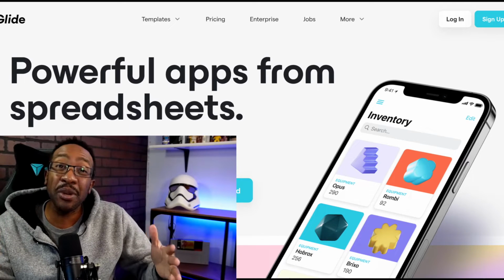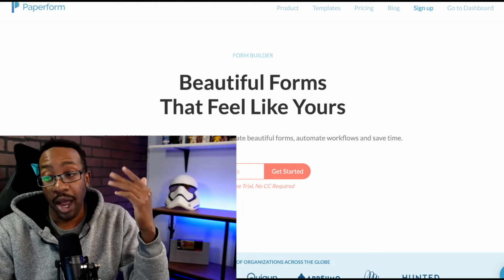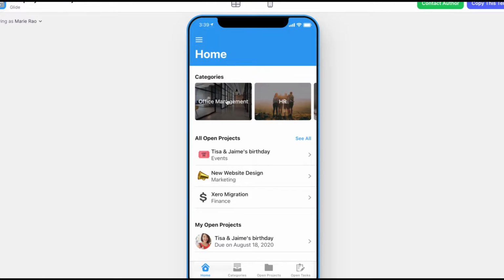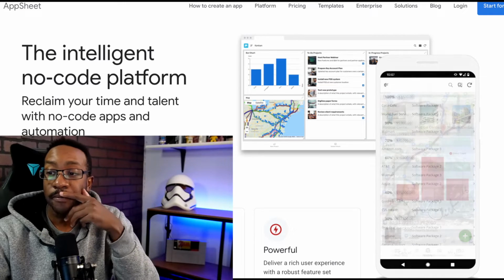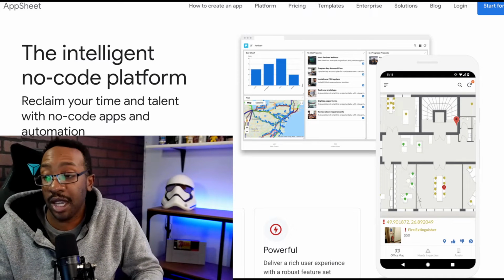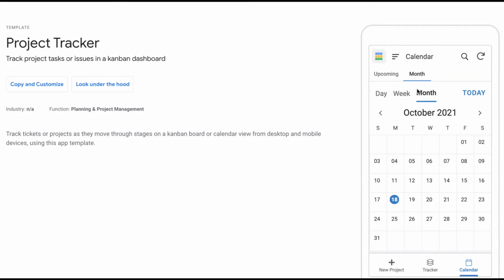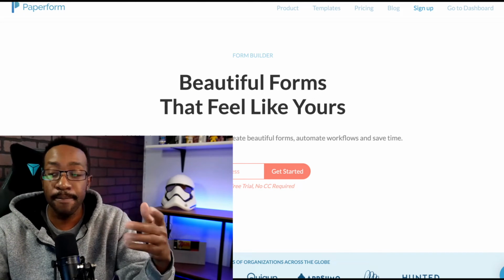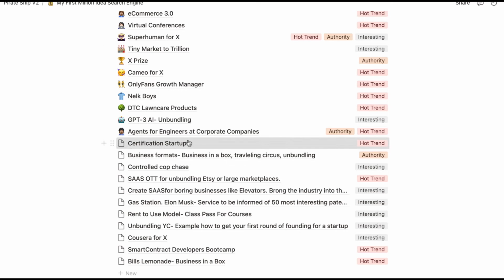How to Make a Task List App | 3 Ways to Create a To Do List with No Code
Here are 3 ways you can build a task app without code!